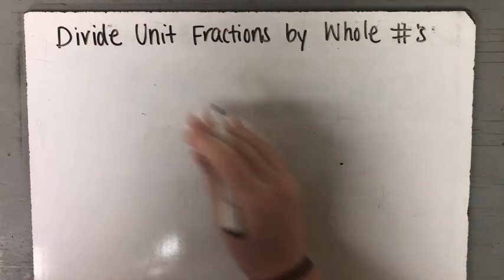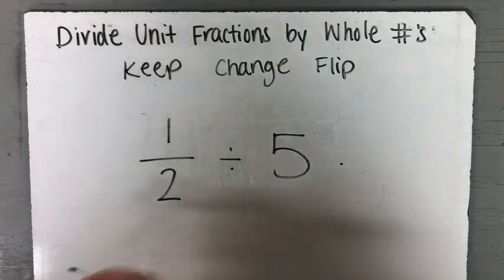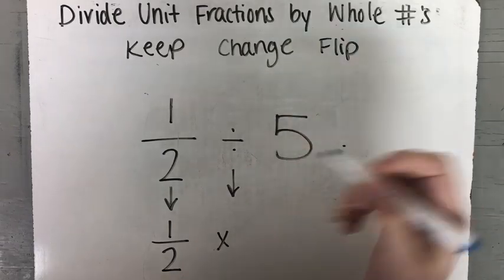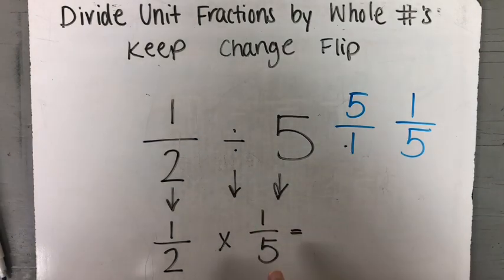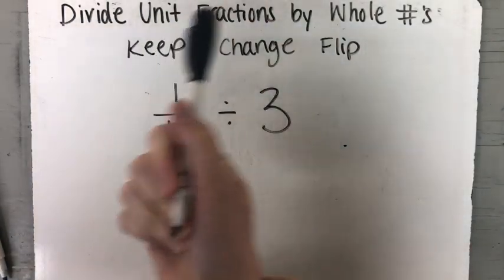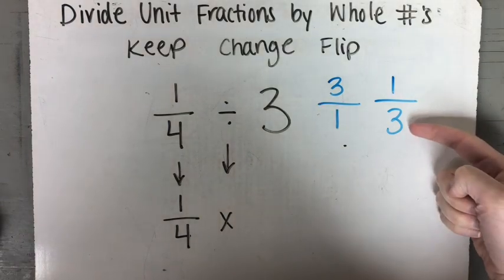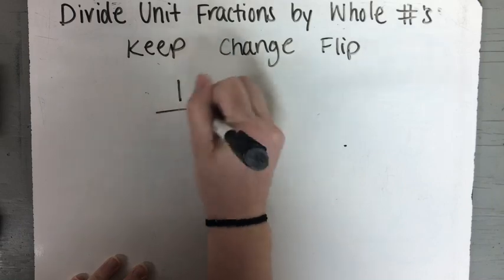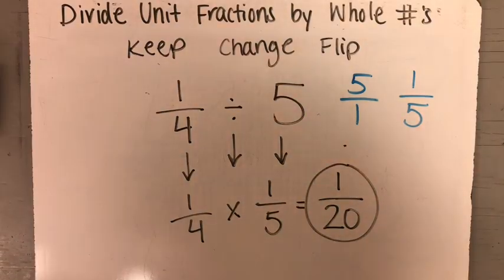Divide Unit Fractions by Whole Numbers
This video is about dividing unit fractions by whole numbers.